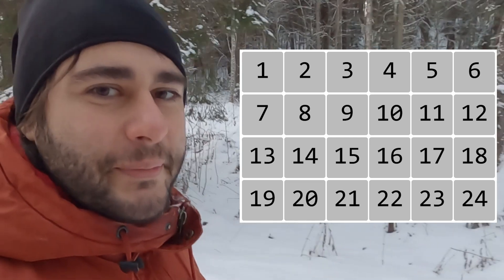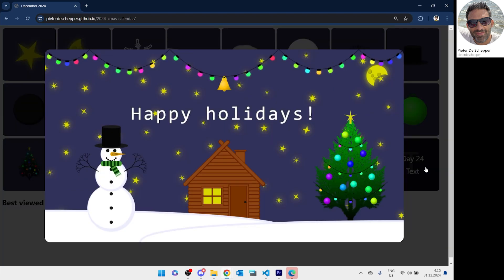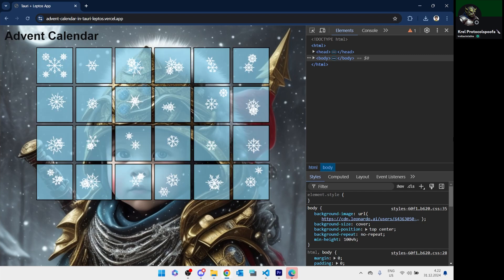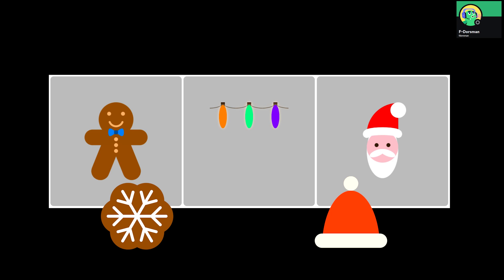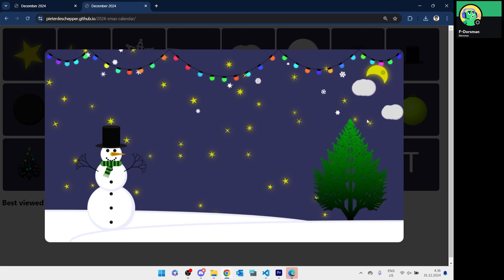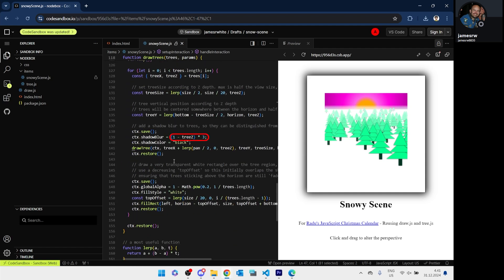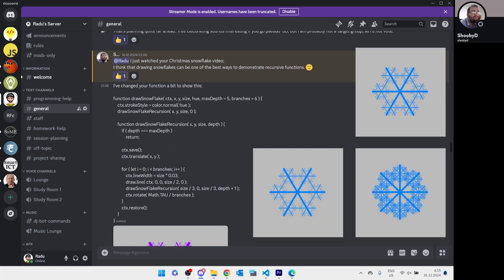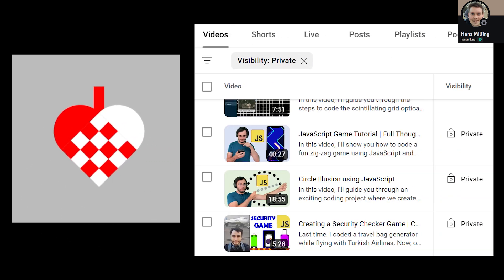🎄 Christmas Calendar Coding Project Showcase 🎄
Hi everyone :-)
This December I coded a Christmas calendar using vanilla JavaScript and HTML canvas. And I encouraged you to contribute as well.
Now it's time to see what everyone else did :-)

Links
Pieter De Schepper

On Discord you can find codes from Baruch Mustakis and Hans Milling.
Ninos Oshana shared only a screen recording on Discord.

Francisco Dorsman shared the code privately to me, but allowed me to merge it to my Christmas calendar on Github

Hope everyone who contributed had fun.
I sure had looking at the end results.